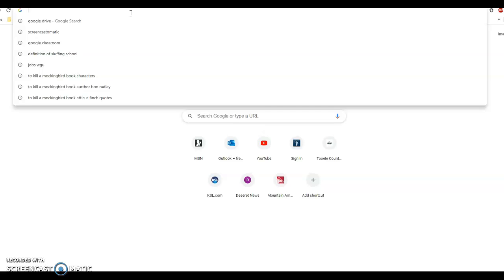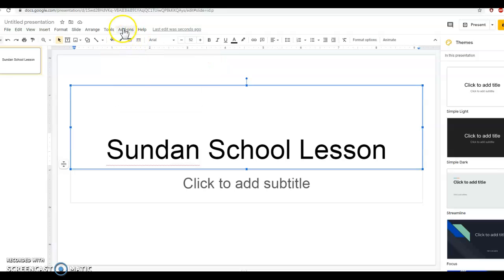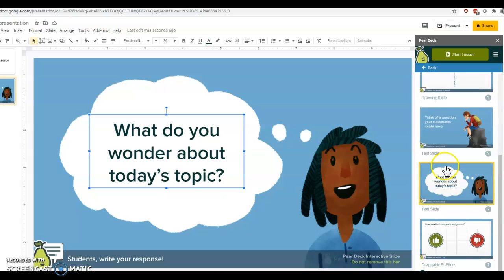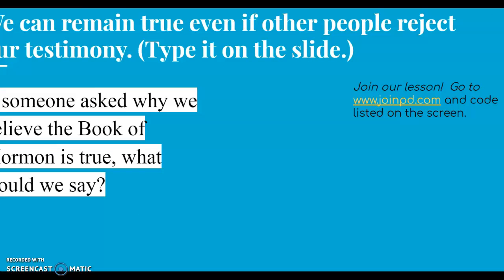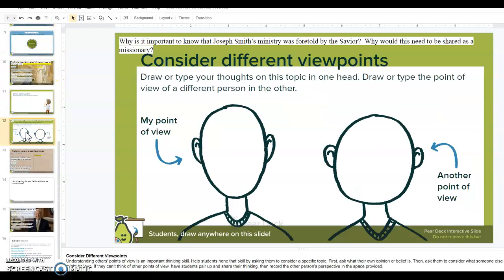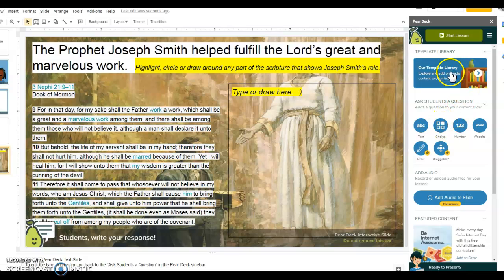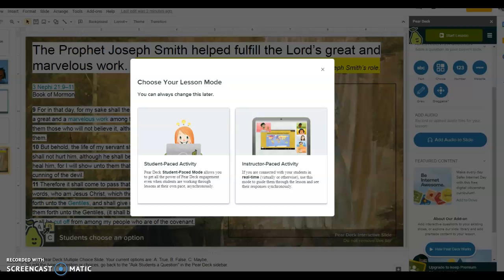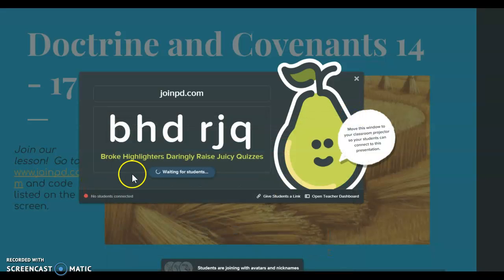Recording #24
A demonstration of how to use the Pear Deck Add - on for Google Slides.